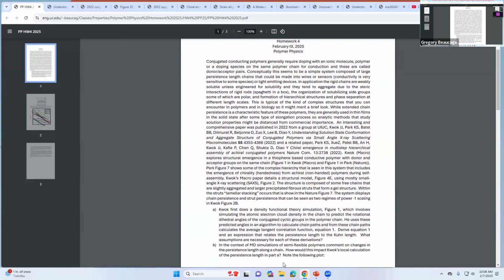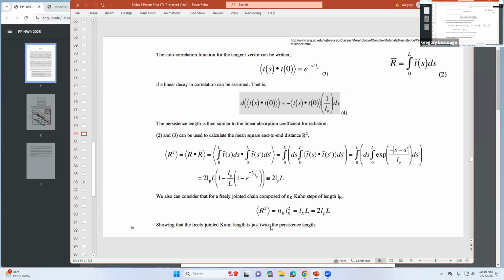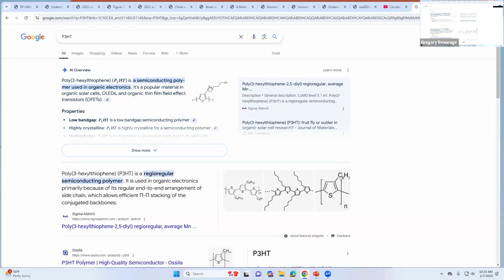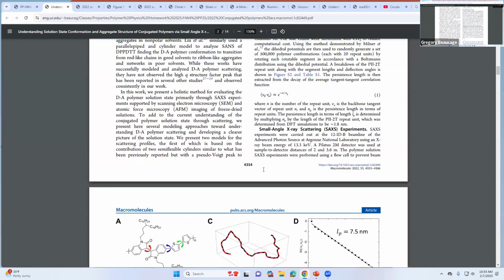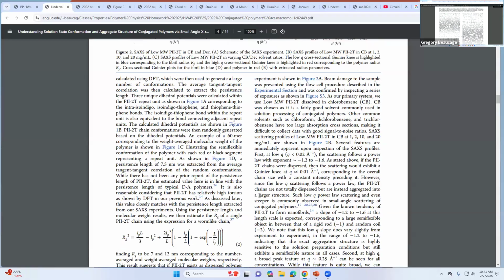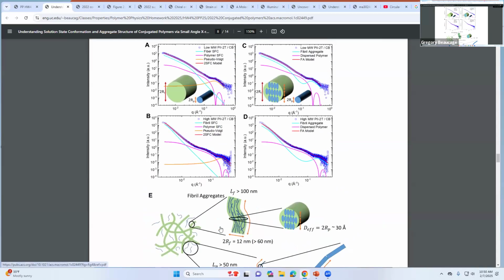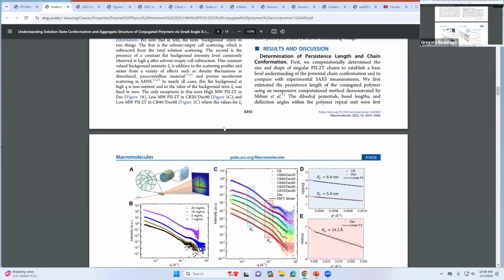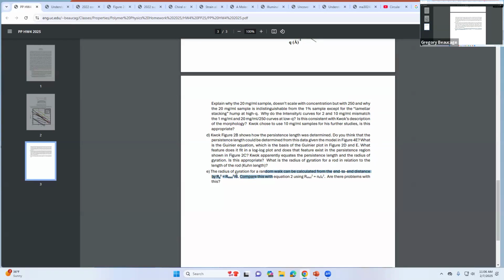250207 PP GMT20250207 150754 Recording 1920x1080